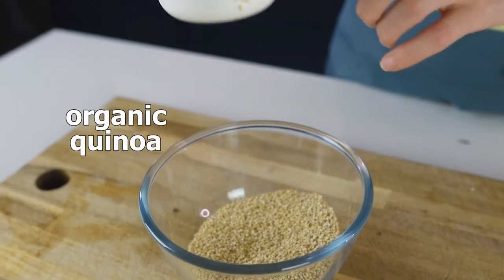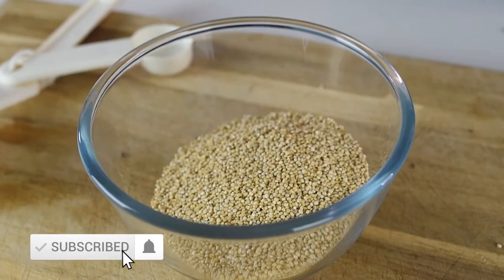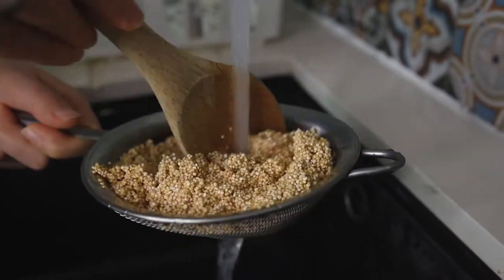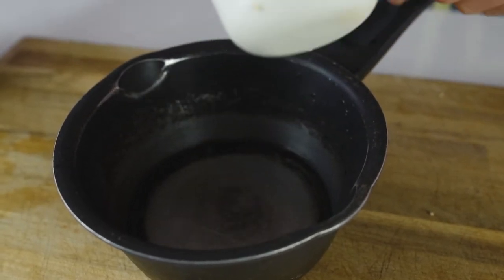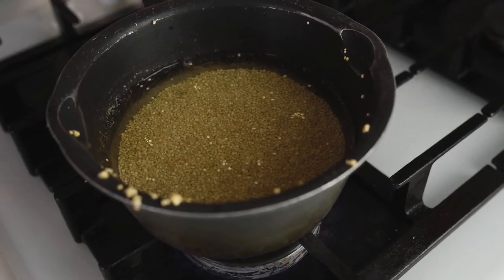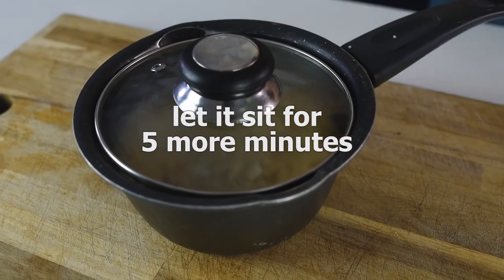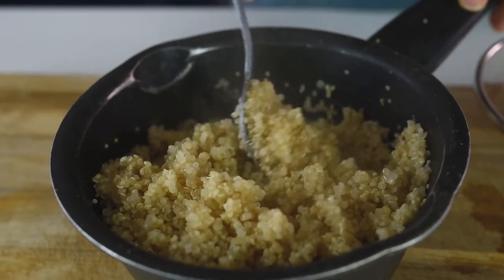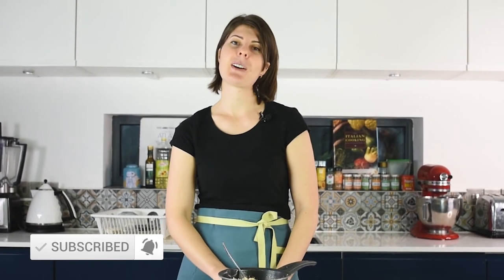How to cook QUINOA | Tips and Tricks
Hello everyone!
🔊In this video, I will show you how to boil quinoa. Make sure you watch this video until the end because I am going to share with you some tips and tricks of how to make it better.

⬇️⬇️⬇️⬇️ RECIPE BELOW  ⬇️⬇️⬇️⬇️

Ingredients:

►150 g organic quinoa

► measuring cup
► 1 bowl
► 1 small pot

👩🏻‍🍳 Preparation

1. Rinse the quinoa under cold water
2. Strain the quinoa to remove the excess of water
3. 2 parts water for 1 part quinoa
4. Place the pot on medium heat and add the quinoa
5. Boil for around 10-15 min
6. After 10 min remove the foam on the top and remove it from the heat place the lid on and let it sit for around 5 more min, after just stir it with a fork
7. Enjoy!!
👉The products that I use for my cooking 👈

You can find hemp seeds here⬇️⬇️⬇️⬇️
Amazon US
Amazon UK
Amazon Germany

Homgeek blender ⬇️⬇️⬇️⬇️
Amazon US
Amazon UK
Amazon Germany

Other Homgeek blender ⬇️⬇️⬇️⬇️
Amazon US
Amazon UK
Amazon Germany